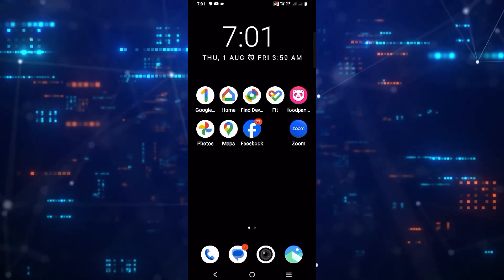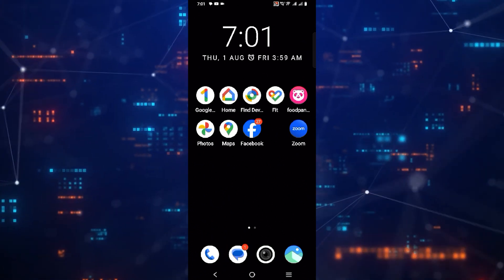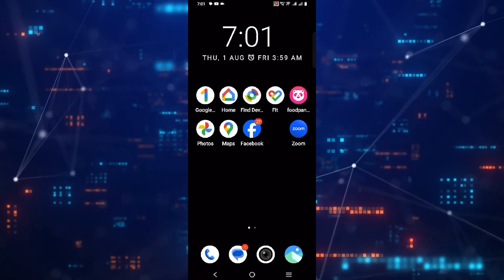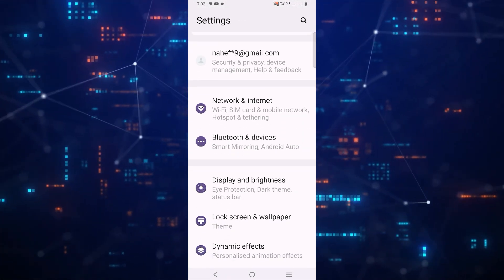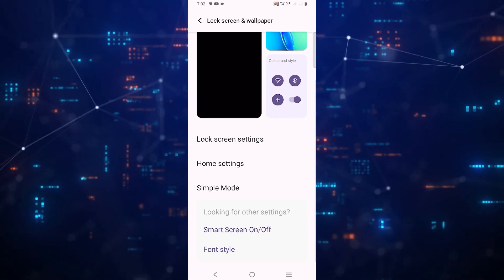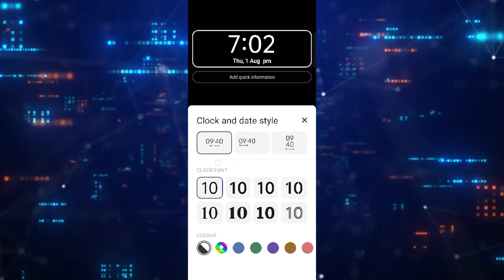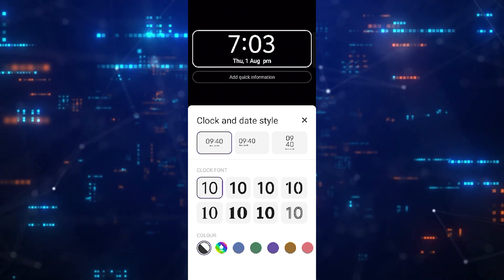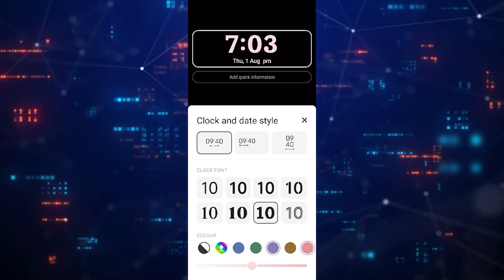How To Change Display Clock Style in androidmp4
n this short tutorial, you will learn how to change the On Display clock style on your phone. The Always On Display feature shows the time and notifications even when your screen is off. It is a handy way to check the time without waking up your device. Changing the clock style is easy and lets you personalize your phone.